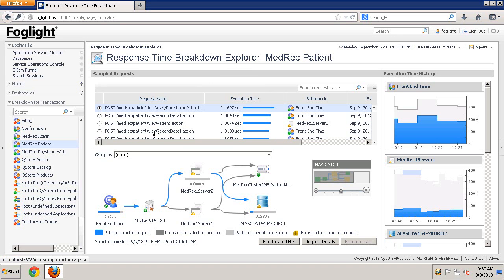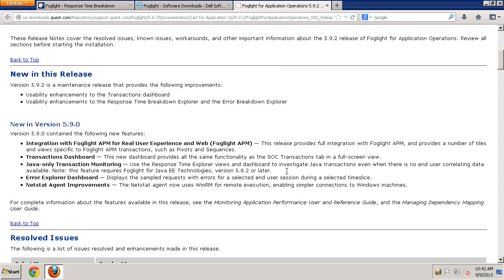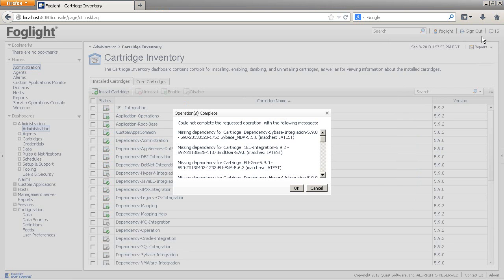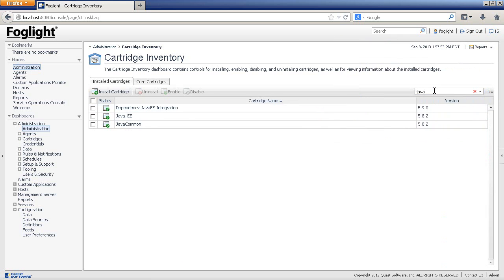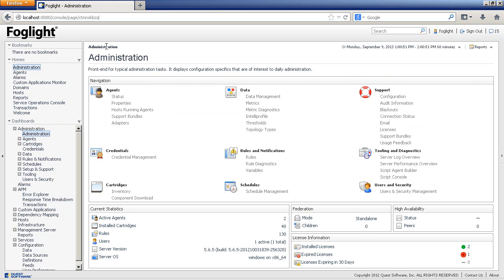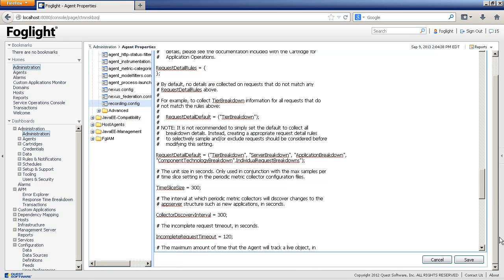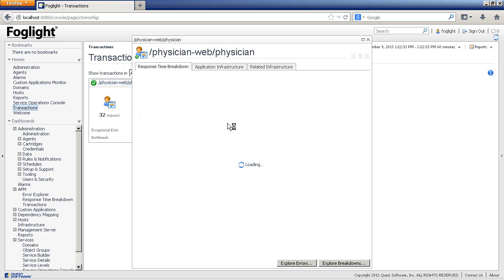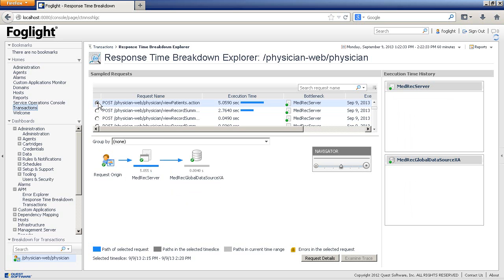Add Application Operations cartridge to an existing Foglight Java cartridge installation